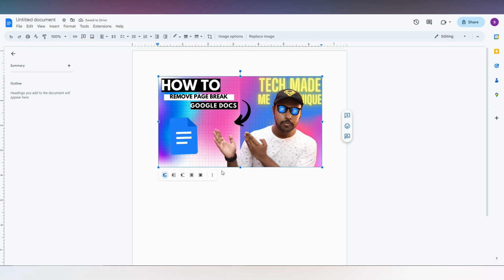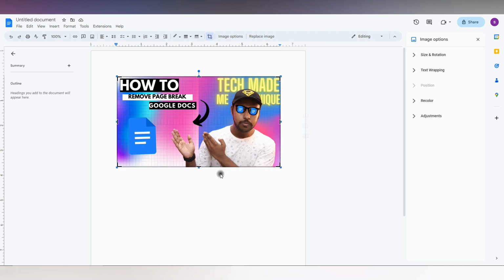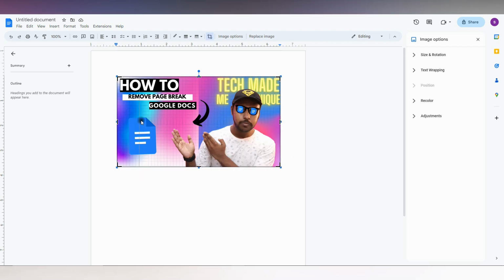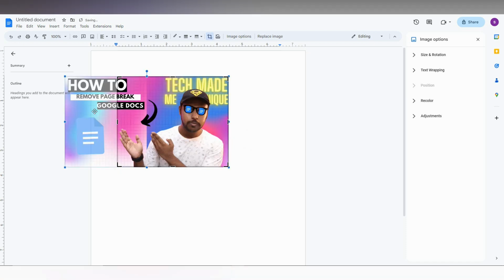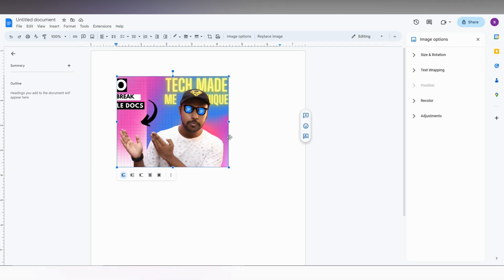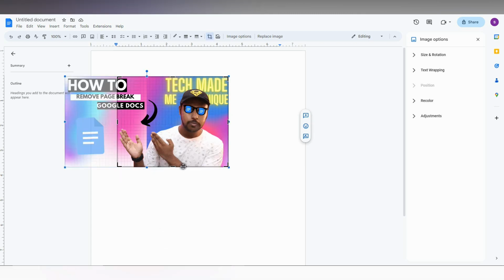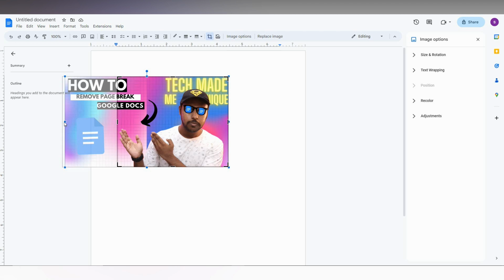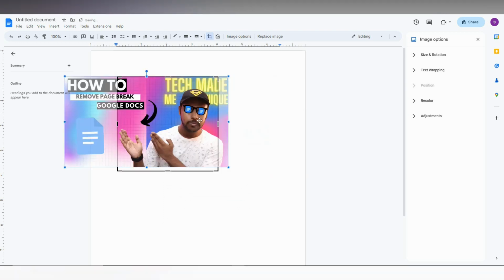How to crop an Image in Google Docs | crop your images google docs